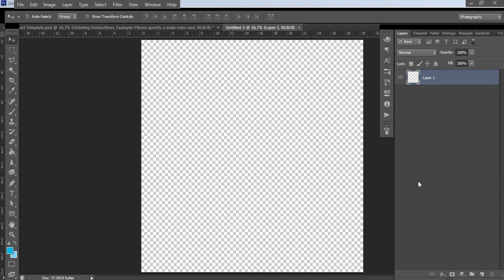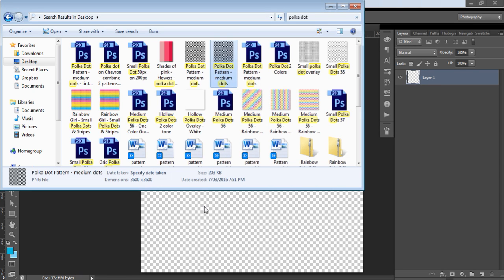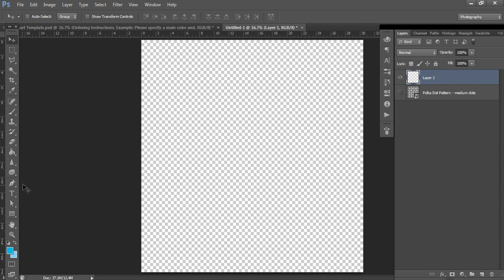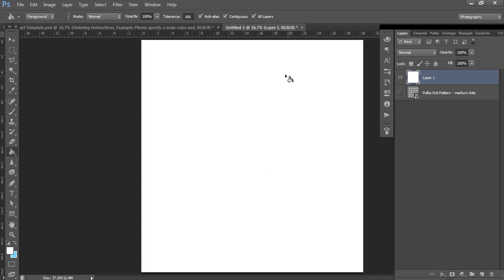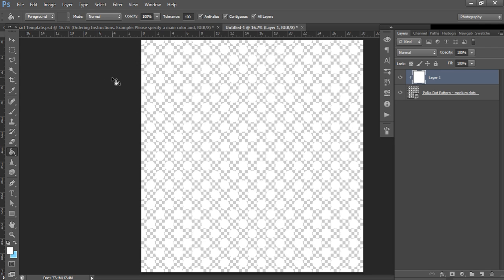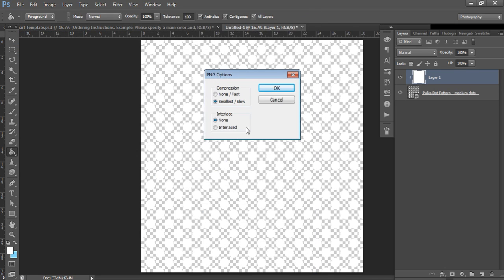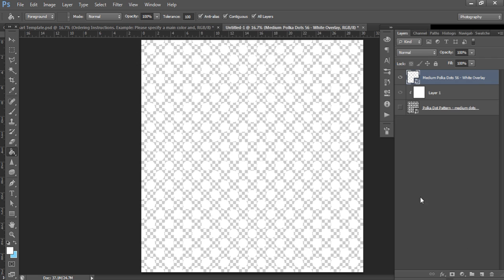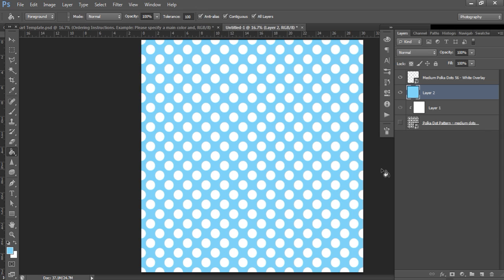How to make a digital paper overlay white (pattern in png file format)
The Designer Resources ebook is a collection of ALL 200 of my favorite designer resources for making patterns in Photoshop. It is included in my ecourse: How to make patterns in Photoshop and monetize your designs

This video tutorial is a sample from my ecourse:
How to make patterns in Photoshop and monetize your designs:

In the ecourse I'll teach you how to:
- Make patterns in Photoshop
- Choose colors
- Create products using your patterns
- Package your products into collections your customers will LOVE
- And sell them to make $$$!

Here's all of the things I'll teach you in this ecourse:

PART 1: STEP-BY-STEP PATTERN TUTORIALS including:
- How to make repeating patterns
- How to make dots & polka dots
- 3 Different ways to make chevrons
- How to make a herringbone pattern
- Creating an up and down pattern
- Using 1 shape to make 5 different patterns (all in under 10 minutes!)
- How to make stripes
- Gingham
- Checkerboard pattern
- Sunray
- Heart patterns
- Wavy patterns
- Quatrefoil
- Diamond, grid and lattice patterns
- Stars
- Confetti dot
- How to make a pattern with words
- How to make a pattern with words using the circle text tool
- Repeating triangles/bunting pattern
- Using the line tool
- Combining 2 patterns to create 1 pattern
- Using angles to add interest to your designs
- Using clipart (and other pre-made graphics) to make patterns

PART 2: CREATING DIFFERENT COLORWAYS FOR YOUR DESIGNS
- How to make a pattern overlay white
- 3 quick colors variations of the one pattern -using the same colors
- How to make multi-colored patterns (with as many colors as you like!) (5 methods)
- How to quickly make pastel patterns
- 3 Different ways to create ombre patterns

PART 3: HOW TO MAKE PATTERN COLLECTIONS
- Where to Start (and printable worksheets!)
- Types of Pattern Collections
- Other things to consider when creating pattern collections
- How many patterns should be in a collection?
- What page/template size should I use? And how to resize a pattern
- How to Choose Colors, Color Combinations (plus my favorite color inspiration tools)
- How to Make a Color Chart (plus a video tutorial)
- How to quickly make rainbow coloured digital paper packs
- What file format should you use? (Preparing your files for sale)
- Creating Preview Images for Your Products

PART 4: HOW TO USE THE PATTERNS YOU MAKE
- 100 Ways to use your pattern designs
- How to create a product on Zazzle using your designs (and a video tutorial)

PART 5: SPEEDING UPYOUR WORKFLOW
- My Designer Resources eBook (where I share all my favorite resources & secrets!)
- How to save a ton of $$$ when buying designer resources
- BONUS: My Email Swipe Files (including how to ask for a discount!)
- Types of licences (and which one to look for when buying resources)
- Where to find and how to use actions to quickly create digital patterns (plus a video tutorial)
- Batching Repeat Tasks
- Organizing Your Ideas, Workflow, Digital Files, Naming & Backing Up Files (Plus video tutorial on how to back up Photoshop files)

PART 6: MONETIZING YOUR PATTERN DESIGNS
- Setting a price for your designs (plus pricing custom orders)
- How to bundle your products for maximum profits
- How to make preview images for bundles (2 different ways) (video tutorials)
- The Art of the Upsell
- Where to Sell Your Patterns
- Choosing an instant download file delivery service (so you can make money on auto-pilot!)
- How to set up instant downloads for digital products (when selling via Etsy)
- Choosing product categories, writing product descriptions, essential information your website or - Etsy shop needs (plus detailed video tutorial)
- Should you accept custom orders & rush orders?
- How to create a subscription for your products
- Using your patterns to create fabric

You can also find me:
Etsy digital paper shop and pre-made pattern templates for your to quickly customise!